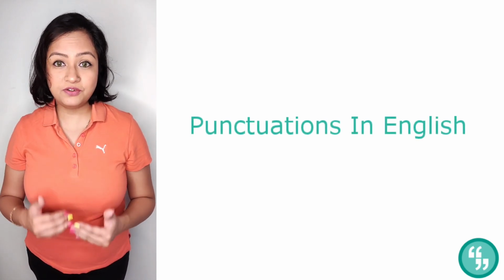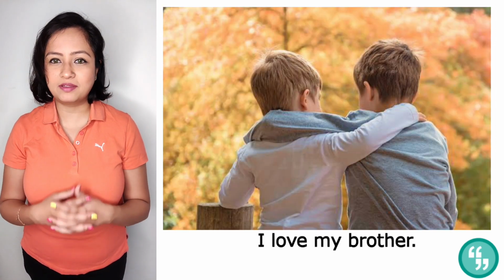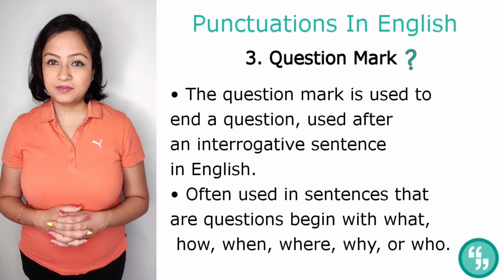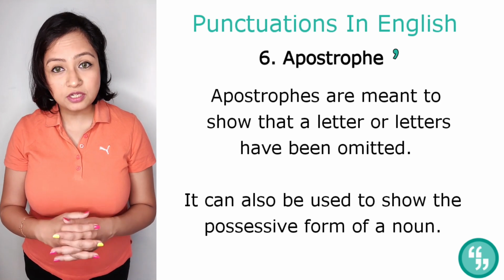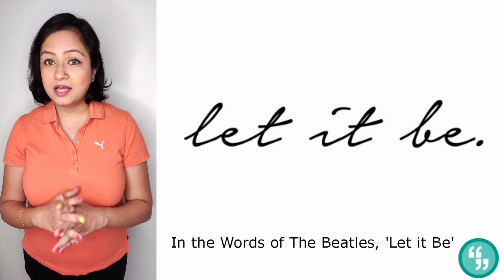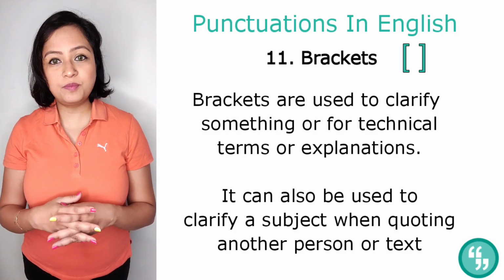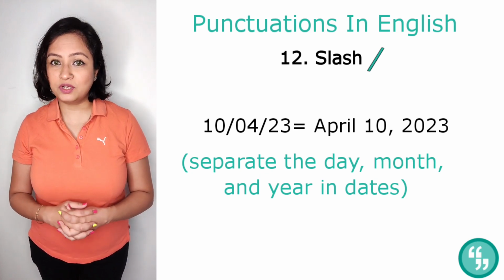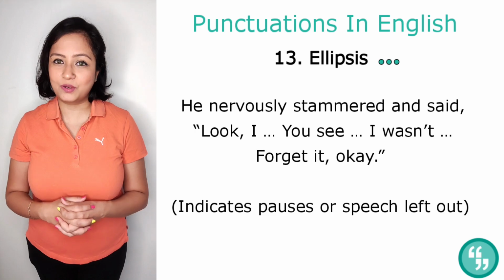Punctuations in English Grammar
Welcome to Speechify YouTube English lessons! Enhance your language skills with engaging content, practical exercises, and expert guidance.